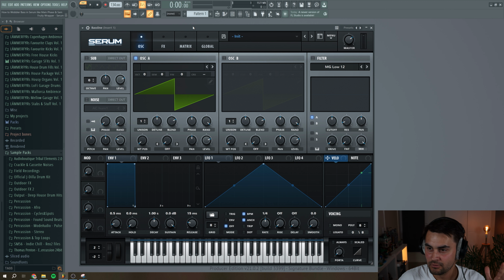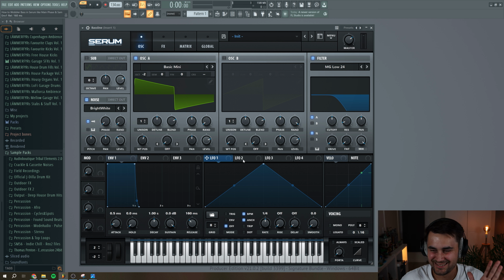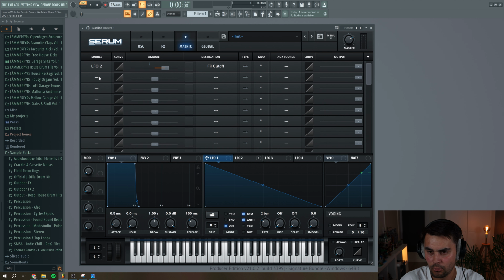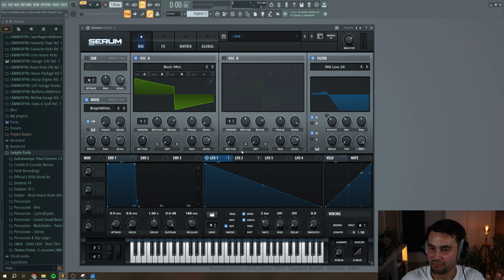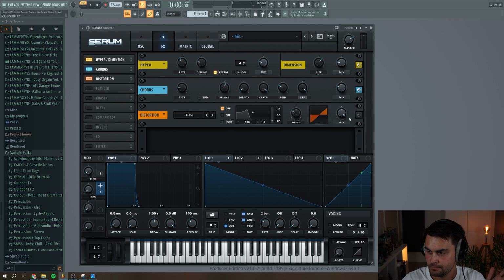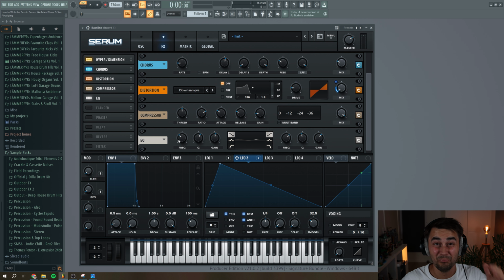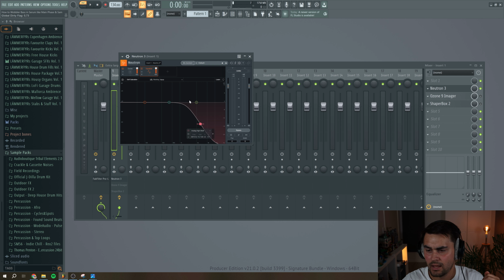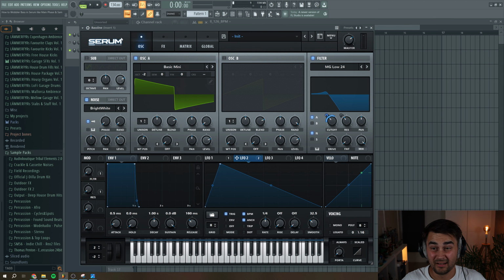How to Wobbler Bass in Serum like Main Phase & Sammy Virji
In this video, I’ll create a Wobbler bass in Serum in the style of Main Phase and Sammy Virji.

This bass tutorial will help you craft a bouncy bassline for your next Garage track.

-- TIME STAMPS --
00:00 Intro
00:19 OSC settings
00:50 Filter and envelope settings
01:16 LFO modulation
02:52 Adding macros
03:25 Serum FXs
05:13 Extra processing
06:38 The finished result

🏆 Membership supporters: Marlon Edwards, Luc Ryu, Jack Armstrong, Simon Beckman